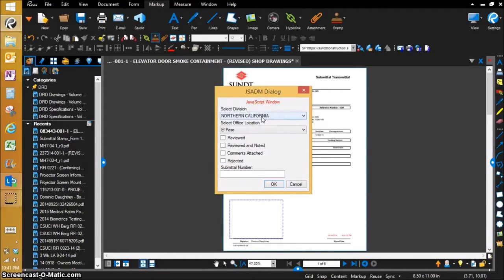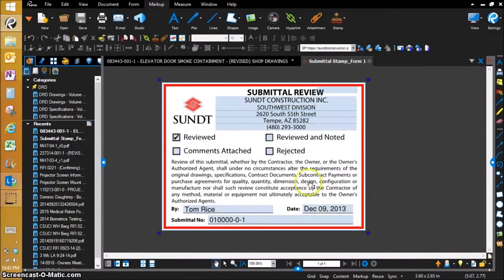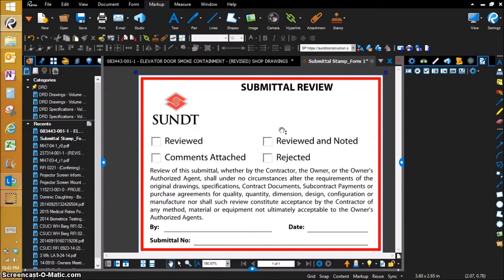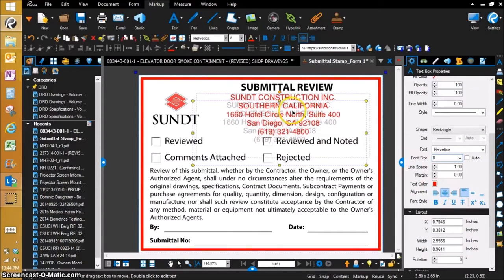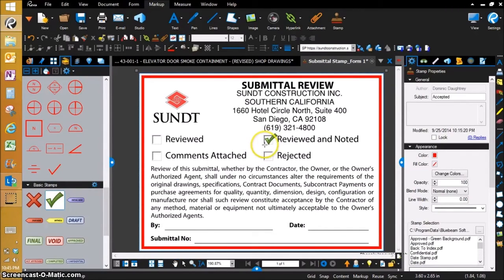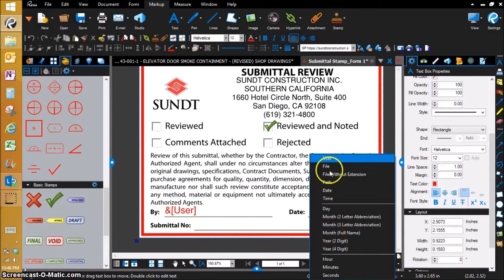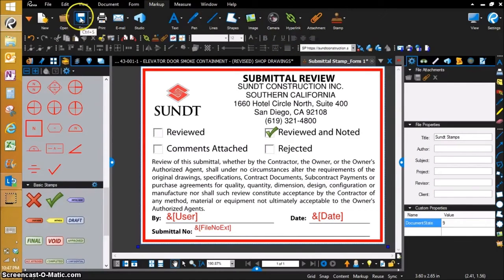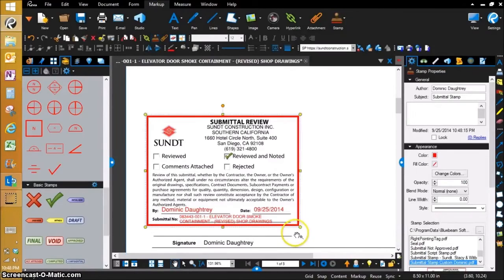Sundt Bluebeam Faster, Simpler, Easier Submittal Stamp Creation